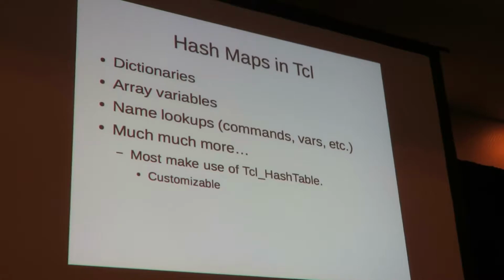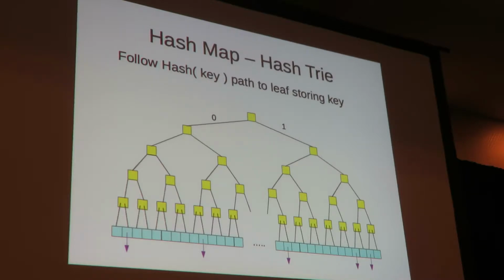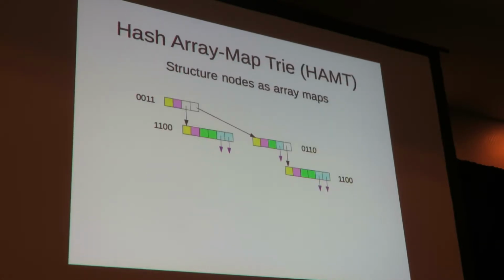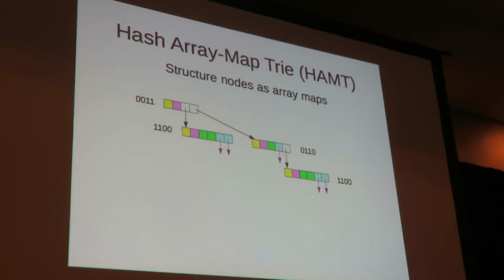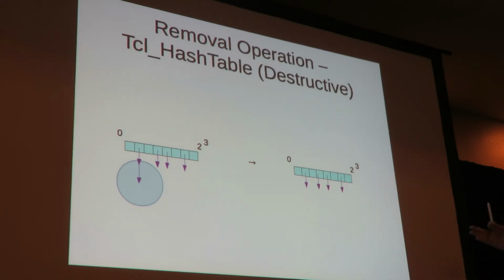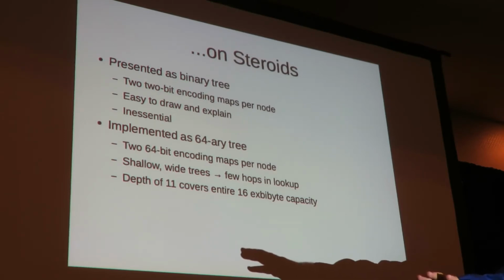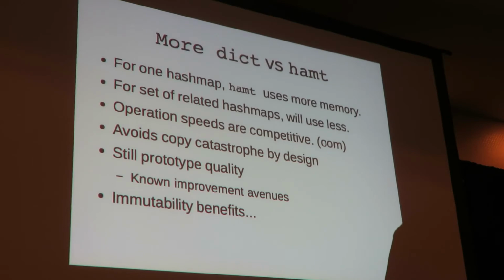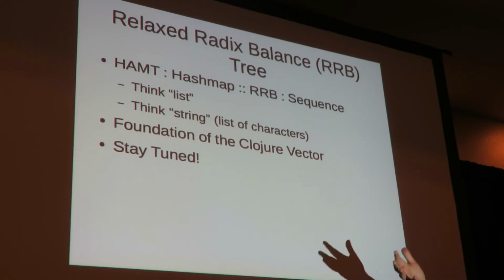Tcl'2017: Introduction to the HAMT; Opportunity for Tcl (Don Porter)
The last several years have been an active time in the research and development of efficient, immutable, functional data structures. It’s too late to talk of this work as "new", but it is newer than the Tcl codebase, and than most of the techniques found within it. Since Tcl values are themselves immutable and since Tcl has enough of a Lisp character to profit from functional programming foundations, it makes some sense to examine how these "new" developments can be exploited by Tcl.
Many of the successful data structures in this area have been built up out of the building block of the Hash Array-Mapped Trie (HAMT). In this presentation, we examine the HAMT by way of seeing how it can reproduce the key-value mapping function that Tcl achieves with hash tables.  Working through this concrete application aids in understanding some of the complexity found in the HAMT. The implemented HAMT can then be used as the foundation of revised internals of Tcl’s dict value, allowing us to examine the immediate pros and cons of the data structure, and speculate about others on a firmer foundation.